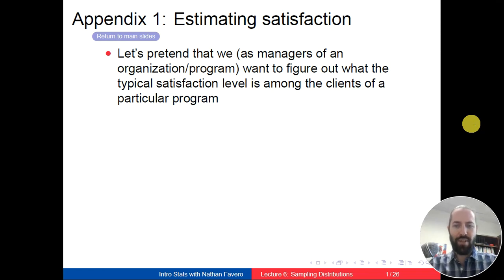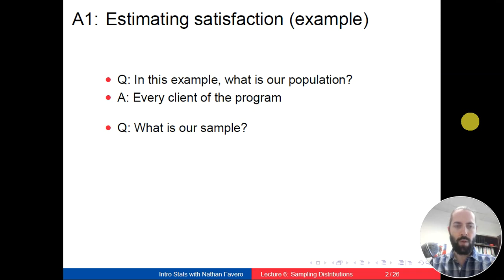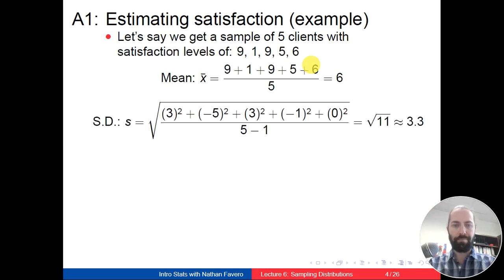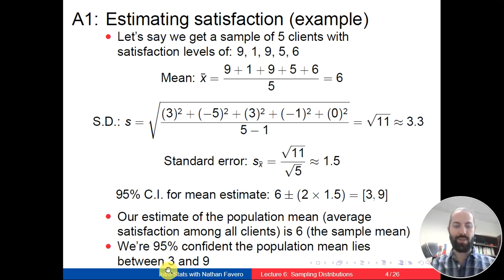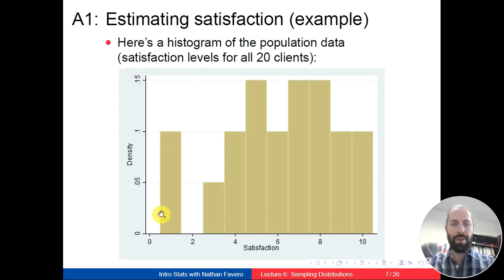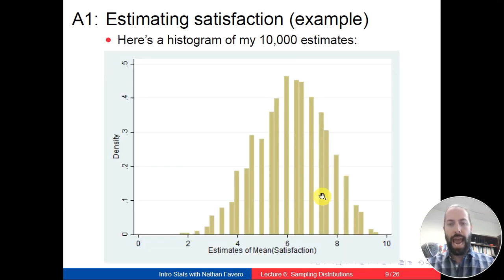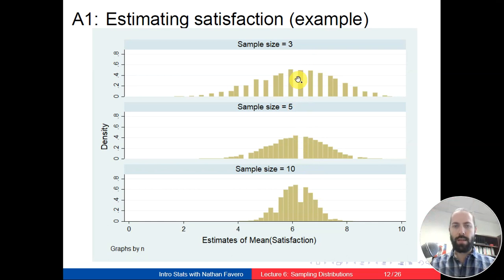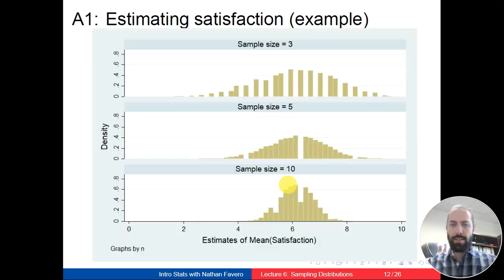Lecture 6, Part 2 (of 2) - Sampling Distributions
This video covers part 2 (out of 2) of lecture 6. It covers the Appendix 1 slides, which provide an example of key lecture topics based on estimating client satisfaction.